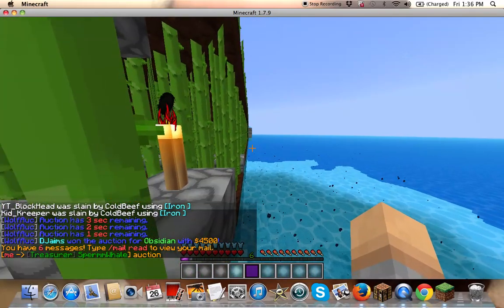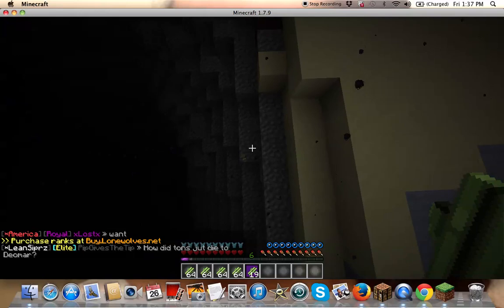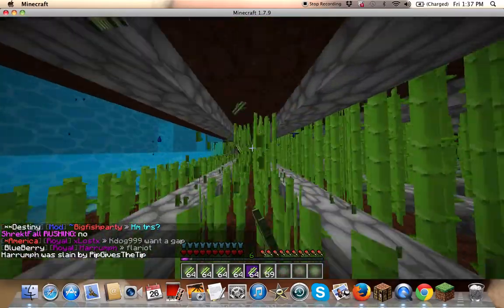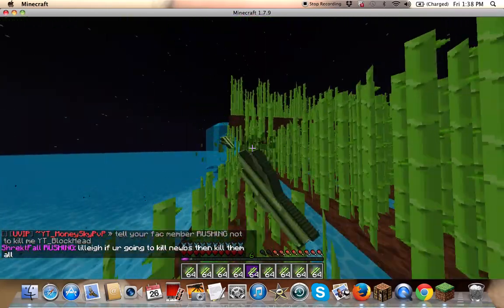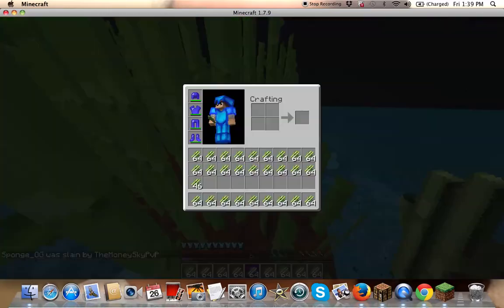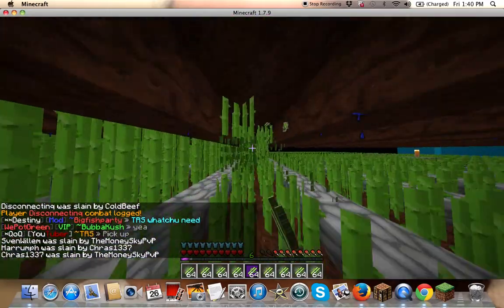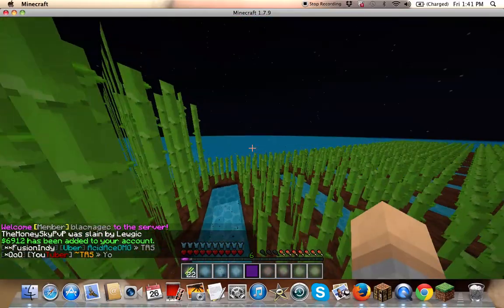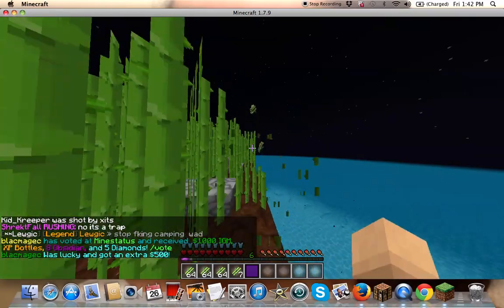Lonewolves Faction /Ep.7/- How to make a lot of money in faction server??